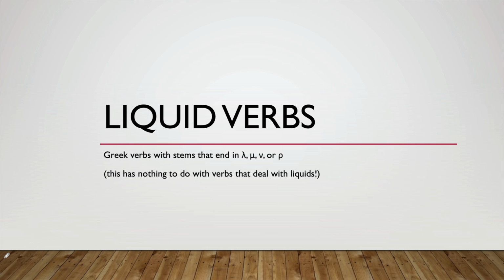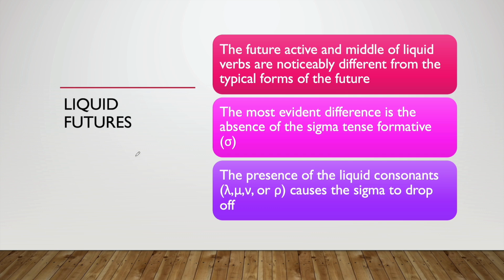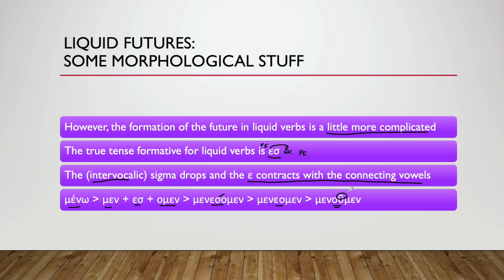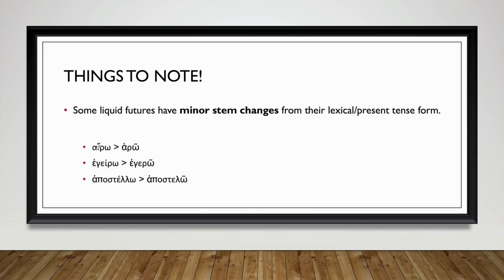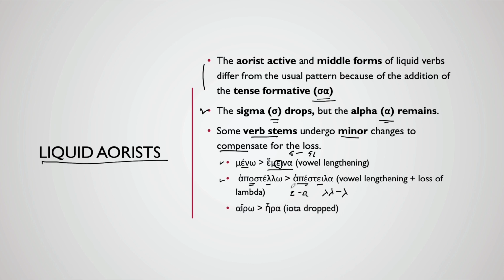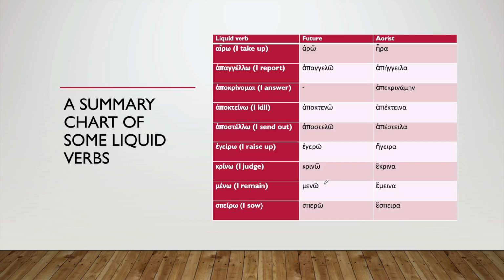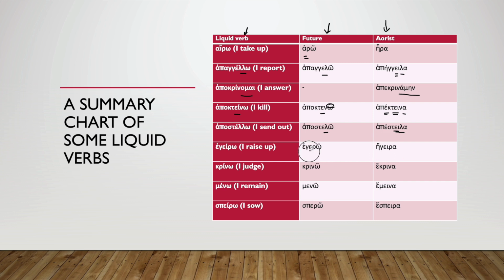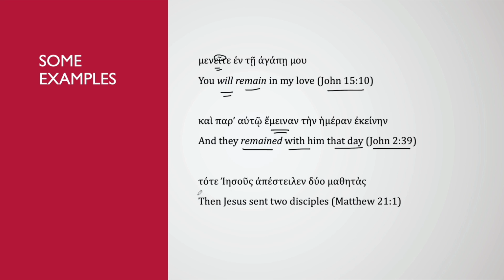Greek Lecture on Liquid Verbs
This is a lecture on liquid verbs in koine Greek